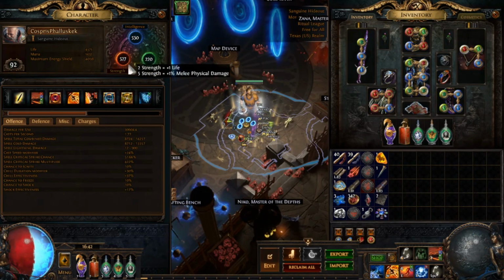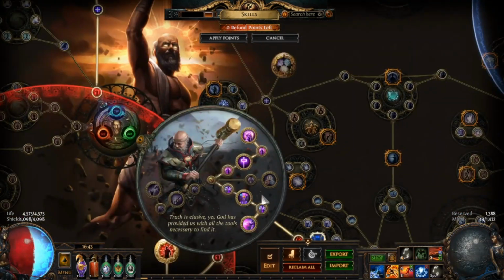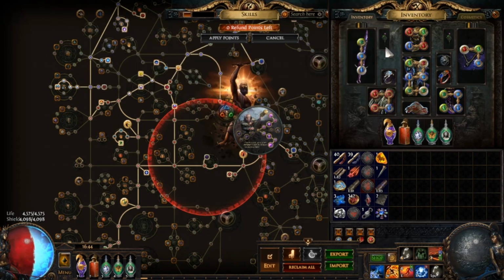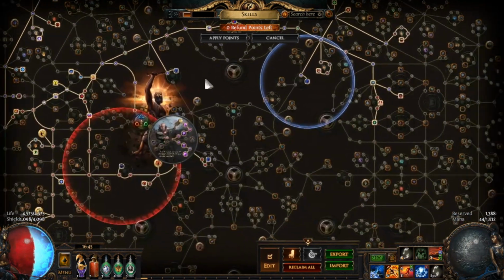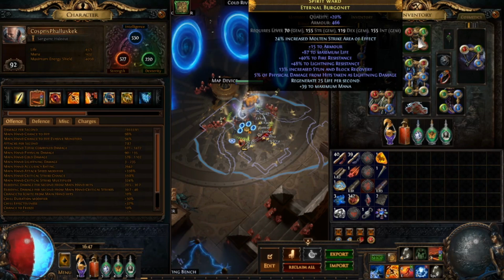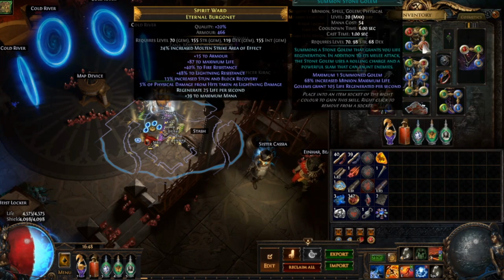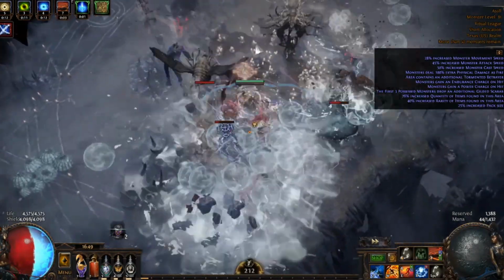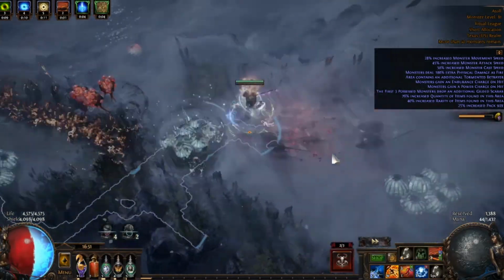Cast on Crit Hybrid Inquisitor Has Great Sustain and Damage! (Path of Exile)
In this video I go over one of the builds I was doing before I took a break from POE.  A bit rusty both making videos and playing my builds but this is a fun build so I hope you enjoy anyway!